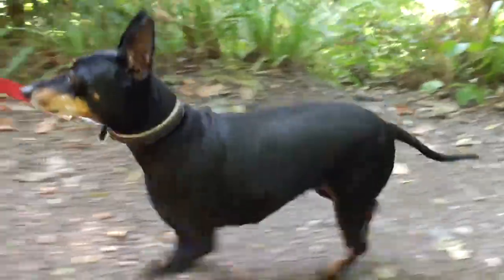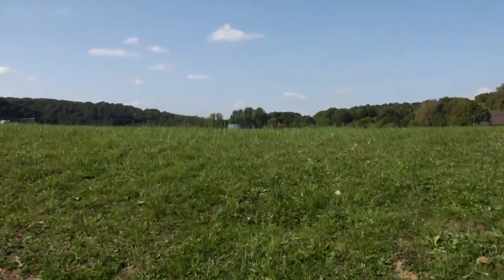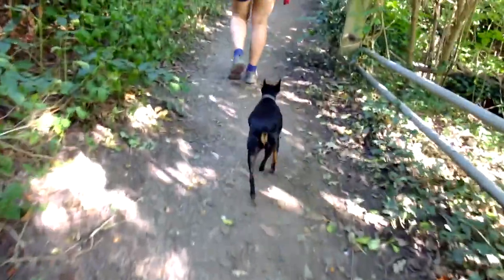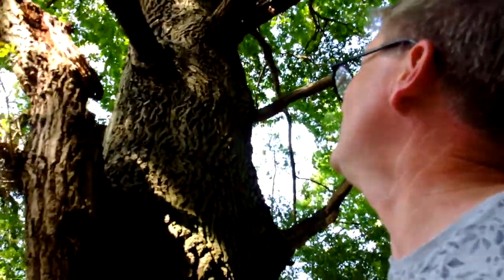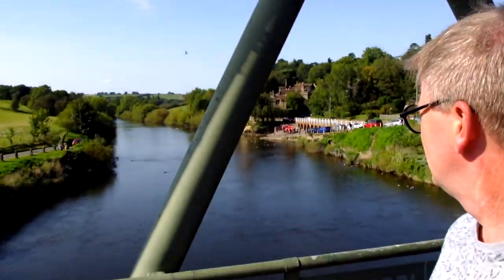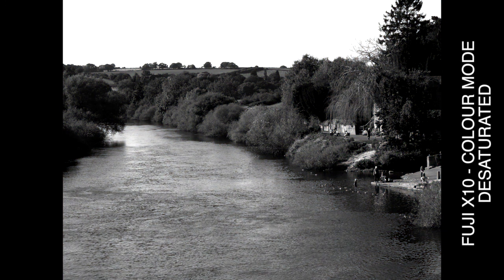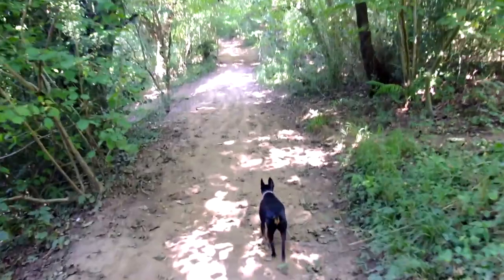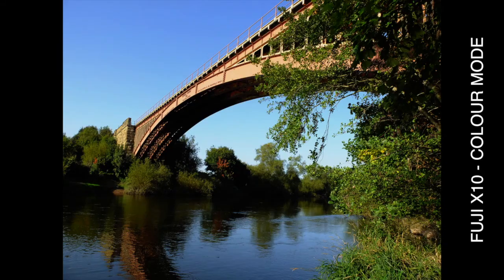BLACK AND WHITE MODE TEST - photography vlog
Black and White mode vs Desaturated Colour mode, tested on a walk at the Severn Valley with a Fuji X10.

Go behind the scenes with a professional photographer Phil Riley. What is it like to be a freelance photographer, this professional photography vlog shows photography the real story. Photography Vlogger Phil will show you what a day with a photographer is like.